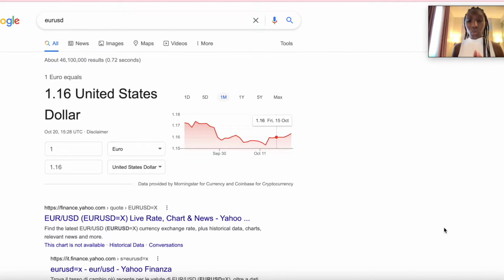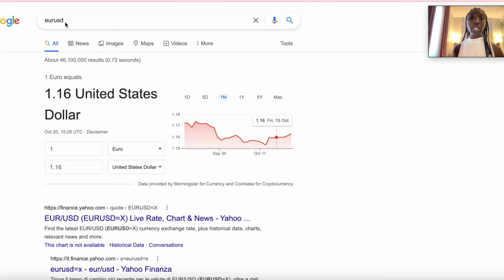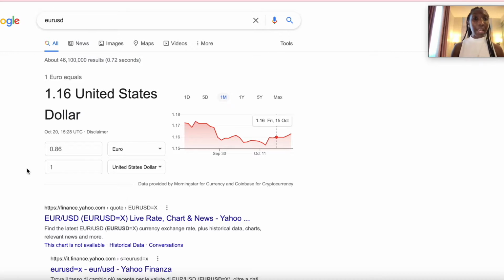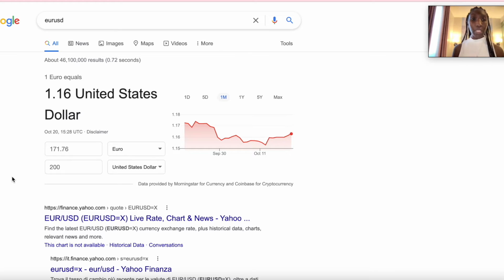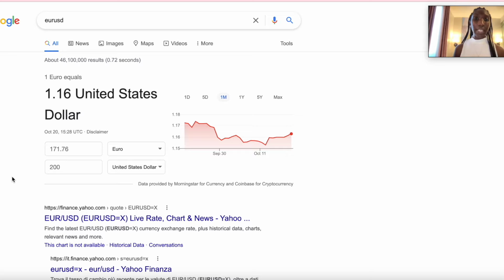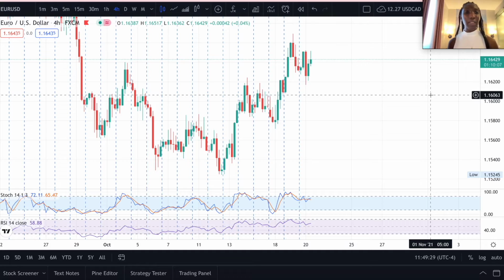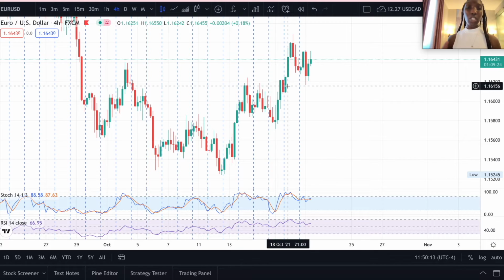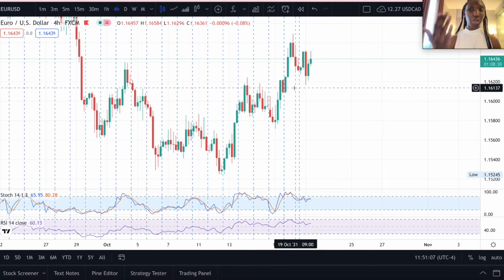THE BEST WAY TO SAVE MONEY WHILE TRAVELING